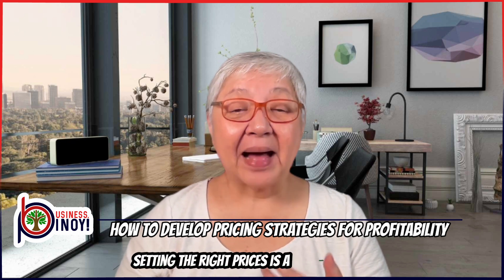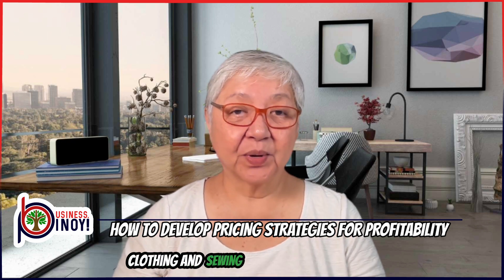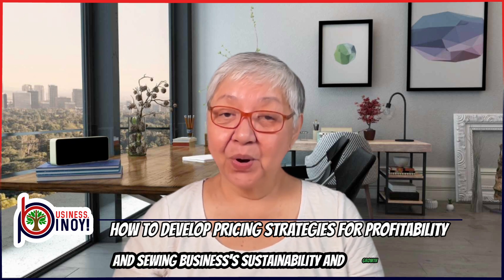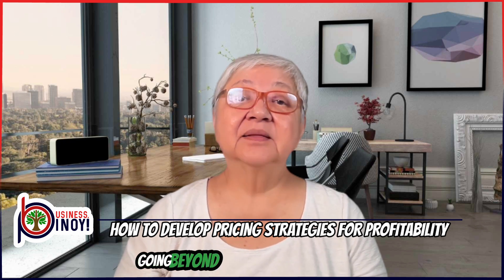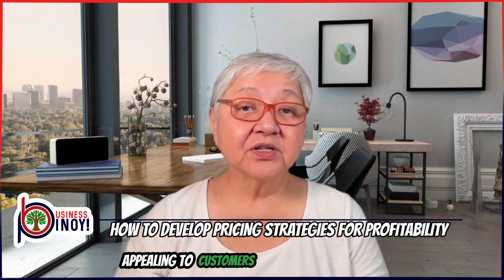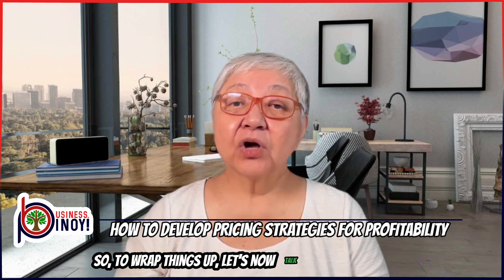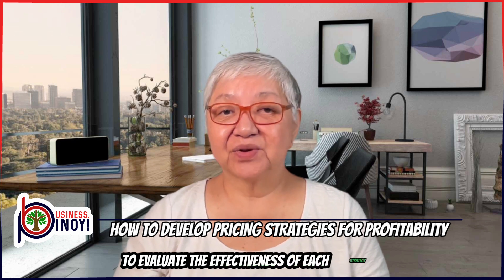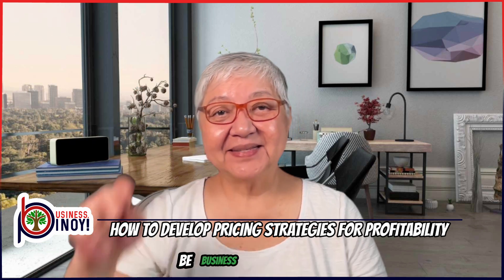Pricing for Profit! 5 Powerful Strategies for Maximum Profitability | Mommy Negosyo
Unsure How to Price Your Products or Services? Learn How to Maximize Profitability with Mommy N!

Discover Key Strategies for:
1. Cost Clarity: Calculate All Costs & Ensure Your Prices Cover Expenses & Generate Healthy Profits!
2. Market Savvy: Analyze Competitors & Market Trends to Set Prices That Align with Market Expectations!
3. Value Proposition: Focus on Value Perception & Price Based on the Benefits You Deliver to Customers!
4. Customer Focus: Factor in Customer Willingness to Pay & Price to Meet Market Demand & Preferences!
5. Test & Adapt: Continuously Experiment & Refine Your Pricing Strategy to Stay Competitive & Maximize Profitability!

Effective pricing is a dynamic process that combines cost understanding, market analysis, customer perception, and ongoing adjustment. Find a pricing strategy that works best for your business.

Free Weekly Business Insights

Sign up for my weekly newsletter where I share proven strategies to scale your business quickly and sustainably directly to your inbox.

Is Your Business A Good Fit For You? A 5-Minute Validation Test

Are You Doing Business Right? Find out with this quick 5-minute check!

I’m Myrna "Mommy N" Tam Natividad, founder of Business Pinoy.

Specialties include... How to Discover Your Business Calling, How to Start your Business, Getting rid of roadblocks in growing your Business, Personal Development

Myrna “Mommy Negosyo” Tam-Natividad is the first-ever Female Entrepreneur of the Year Awardee of the Department of Trade and Industry in Zamboanga City for 2017 and the prime developer of Grow Your Business, Pinoy! Roadmap® (GYBP! Roadmap®). She was also chosen as one of the 100 Most Influential Filipinas in 2018 by the Global Association of Women called Filipina Women's Network based in the US.